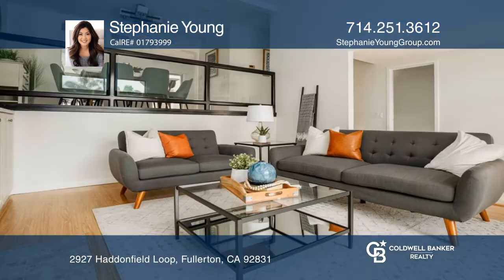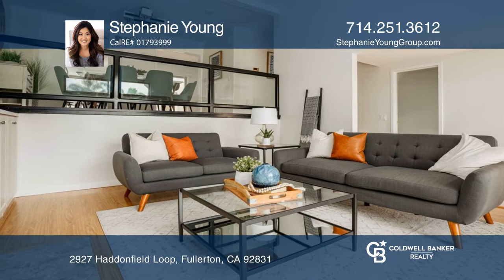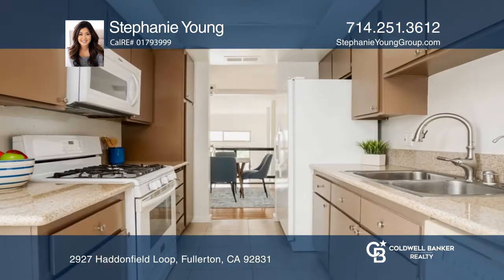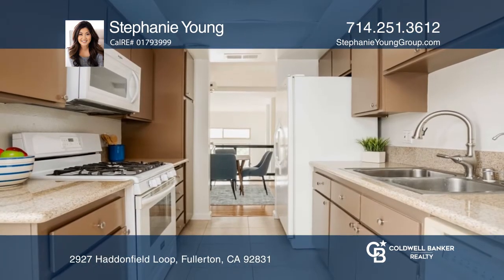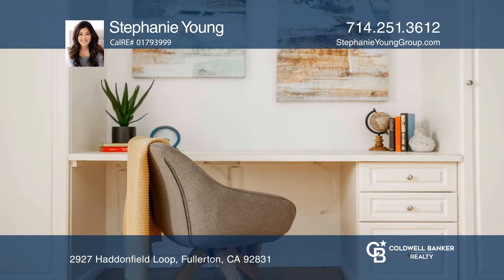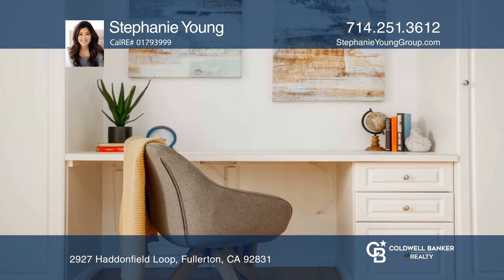2927 Haddonfield Loop, Fullerton CA 92831 - TV Video Spot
Beautiful Fullerton townhome with innovative floor plan, nestled in the serene community of Water Gardens with lots of mature trees and tranquil water streams. Perfectly maintained, this home showcase a spacious living room with custom built-ins, high cathedral ceilings, and an abundance of natural light. An open-concept floorplan allows a seamless transition to the charming formal dining room and convenient bedroom ensuite with slider to balcony. A galley kitchen with refinished cabinets, updated hardware & fixtures, granite countertops, white appliances & a breakfast nook that opens to the slider.  Located upstairs you are welcomed by vaulted ceilings, generous sized secondary bedroom, and a beautifully updated hall bathroom. The stunning primary suite features vaulted ceilings, a large walk-in closet, and a private balcony overlooking the greenbelt amenities. Pride of ownership boasts throughout with laminate floors, baseboards, custom paint, tiled floors in kitchen & baths, whole house water softener, dual-pane windows, garage level sump pump, NEST doorbell camera, newer WIFI garage door opener and water heater, & much more. Located in a very unique private location, the oversized patio allows an indoor/outdoor entertaining area and is within steps of the community pool/spa. Water Garden Association has the finest amenities to include 3 sparkling pool & spa, water features & covers master insurance and trash. Home is conveniently located within walking distance to schools, near shops, shopping, restaurants, and freeway access.